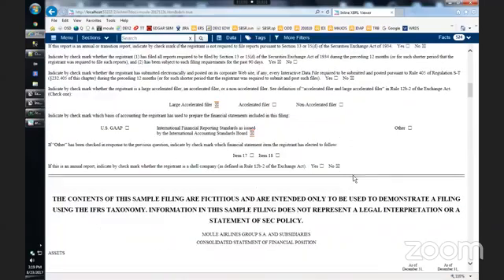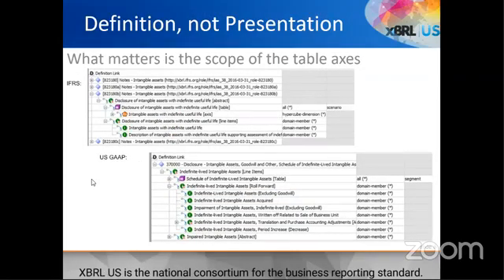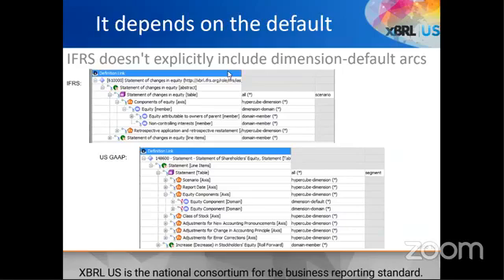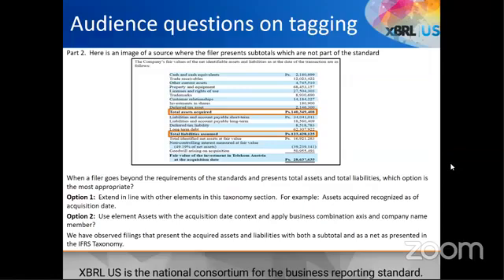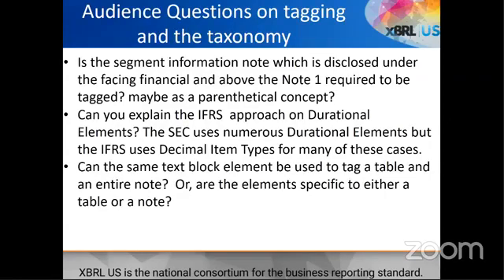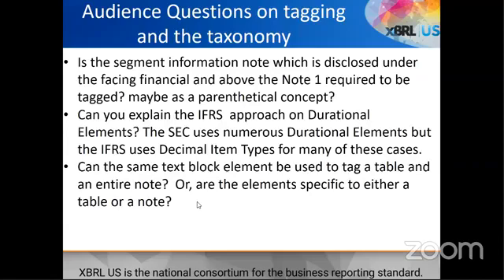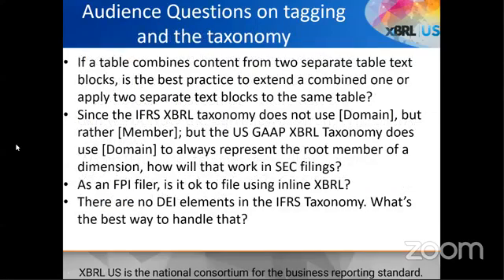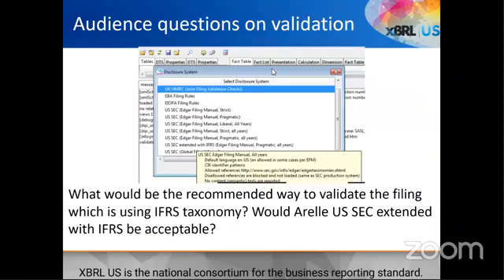IFRS Taxonomy Deep Dive II: SEC Notice & Taxonomy Review for XBRL Providers & Data Users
This one-hour session will provide demonstrations of IFRS XBRL instance documents and the IFRS Taxonomy, plus responses to questions about the rule and how to tag using the IFRS Taxonomy. Attendees have an opportunity to submit their own questions to SEC representatives.